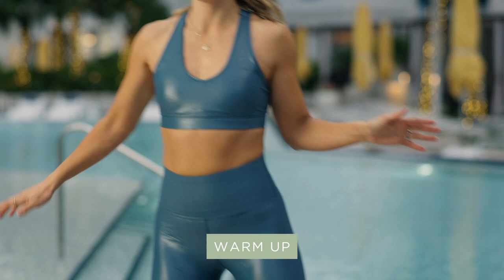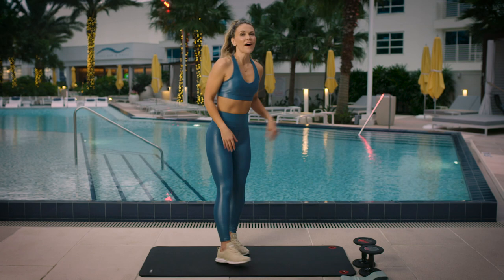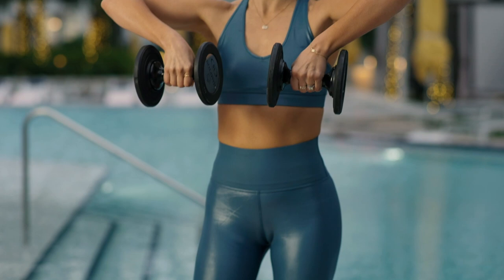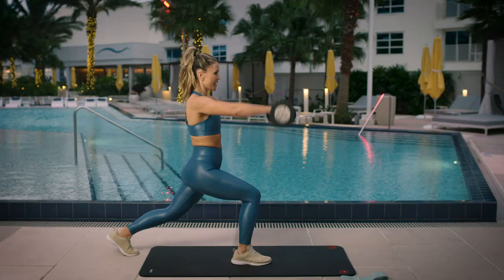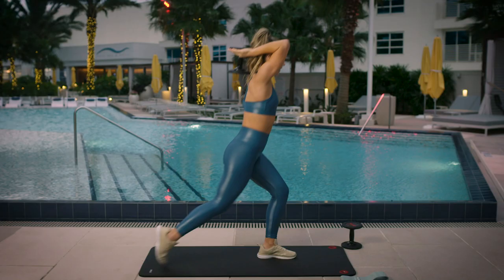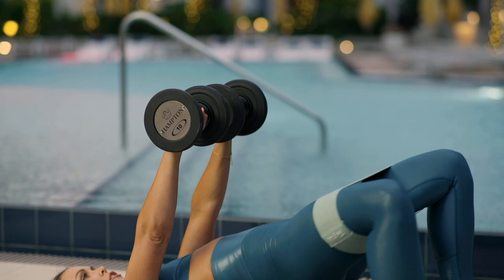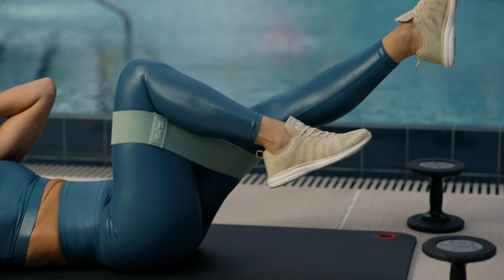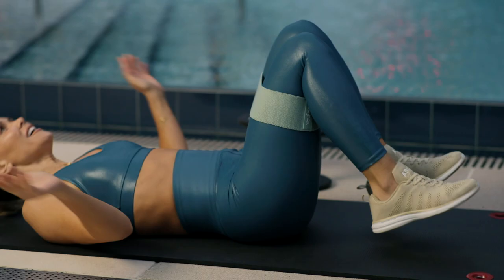Sweat With Swimsuit: Katrina Scott's Quick Full Body Workout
Ever wonder what it takes to get fit for an SI Swimsuit shoot? Or how SI Swimsuit models train to stay in shape each day? What it's like to work out with a celebrity fitness trainer? We've got you covered. Grab your yoga mat and your favorite pair of leggings, and get ready to Sweat with Swimsuit!

Check out Katrina Scott's 9 minute full body workout.

Follow SI Swim on social!